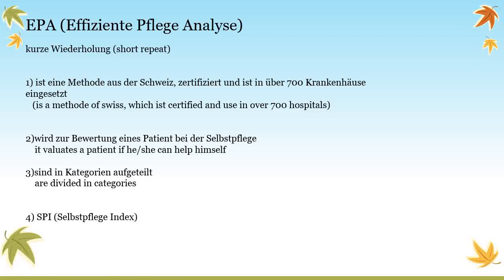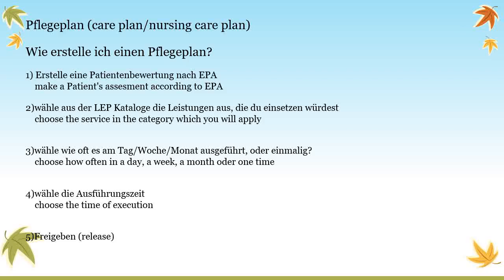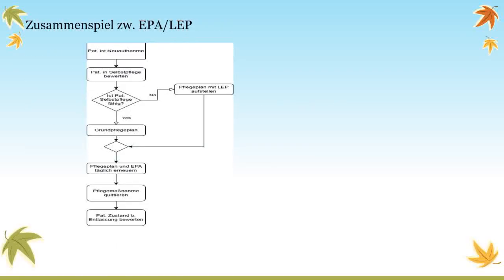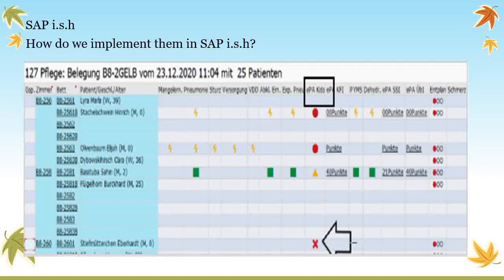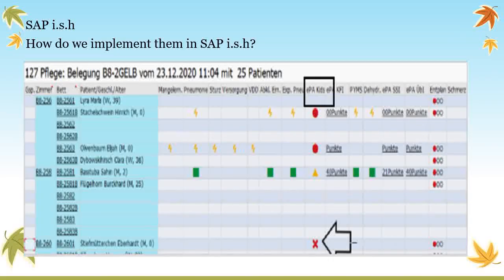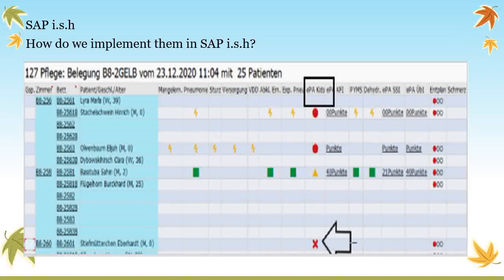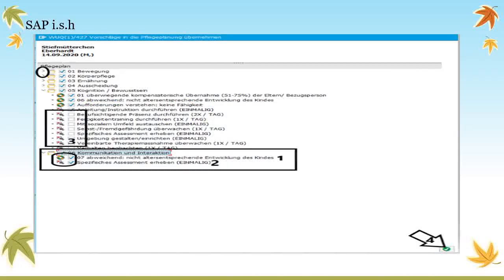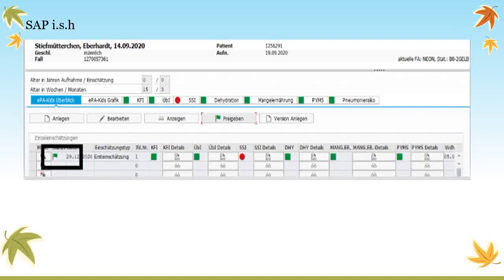EPA LEP SAP English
The video describes the transformation of nursing process from paper work to digital. It tells about EPA, LEP and how it was impemented in SAP i.s.h